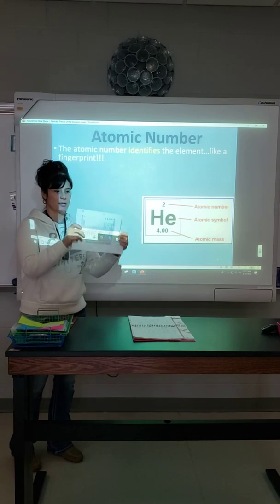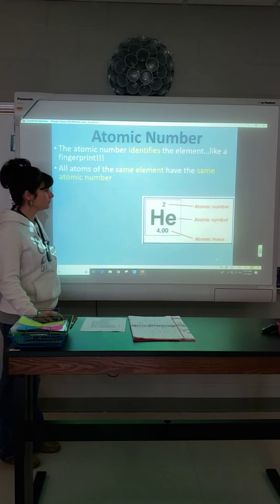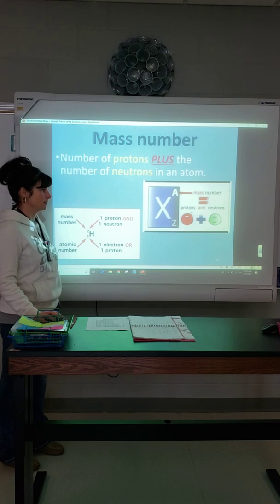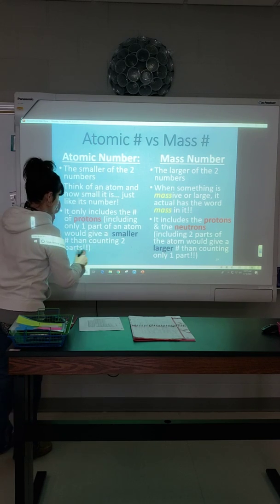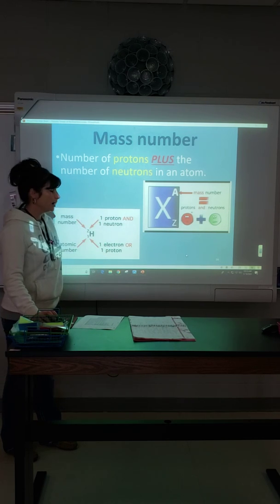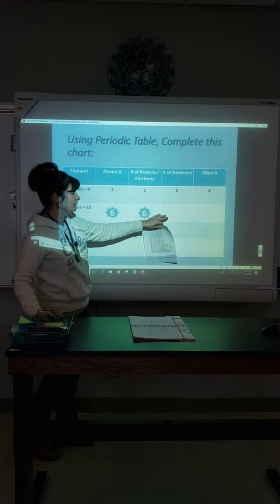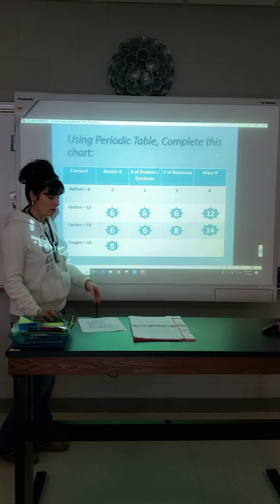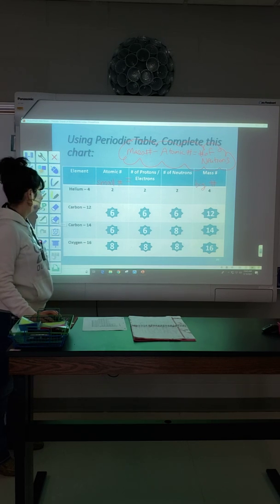March 19, 2020